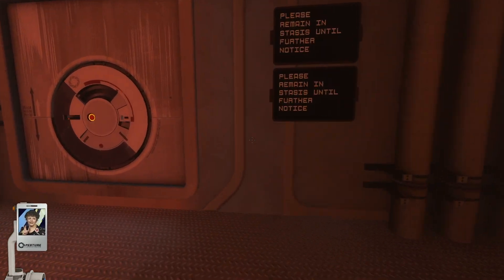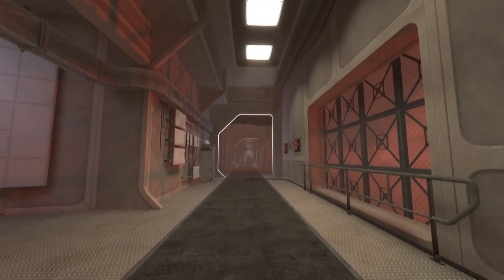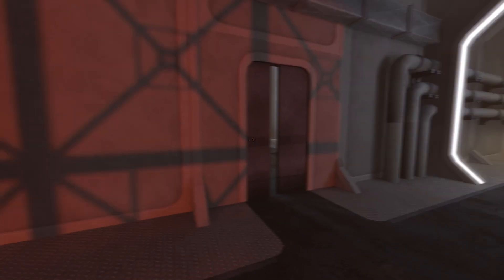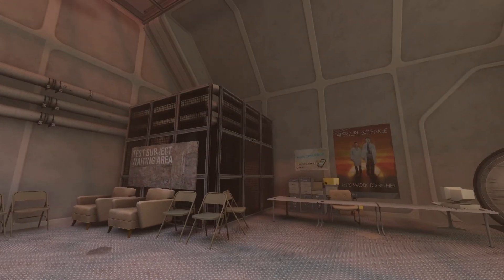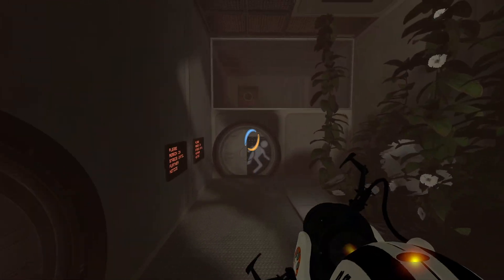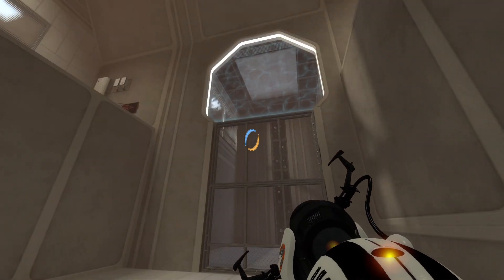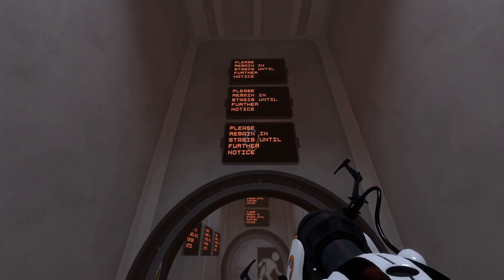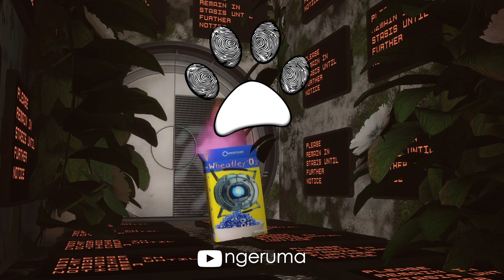"Datura" | Perpetual Testing | Portal 2 Community Maps & Mods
“Datura”
By distantjetlines

Please remain in stasis until further notice.